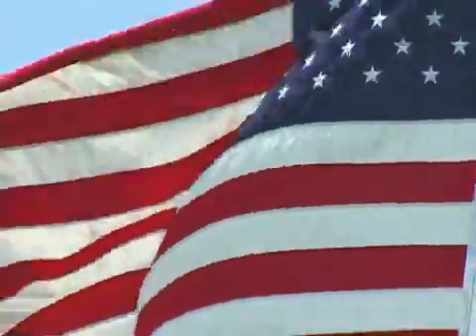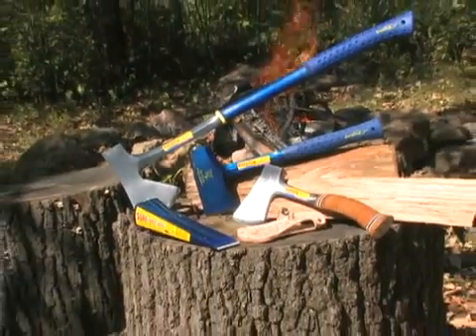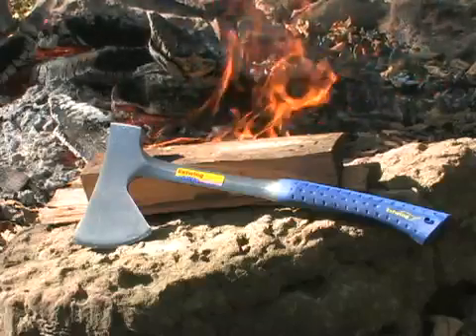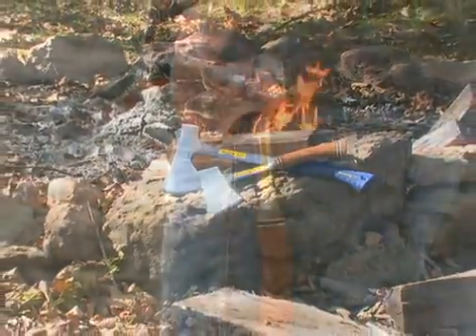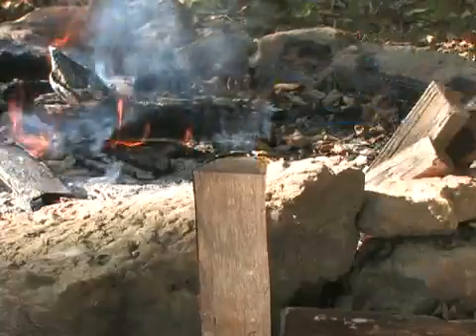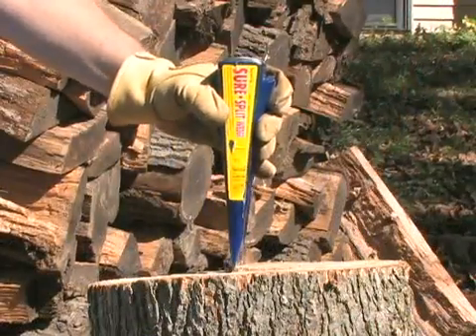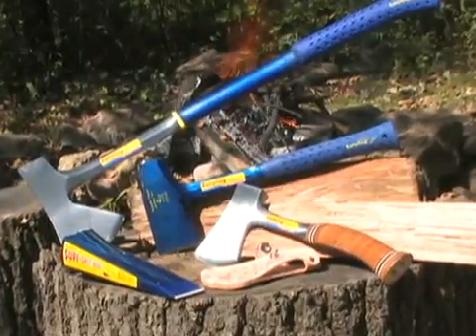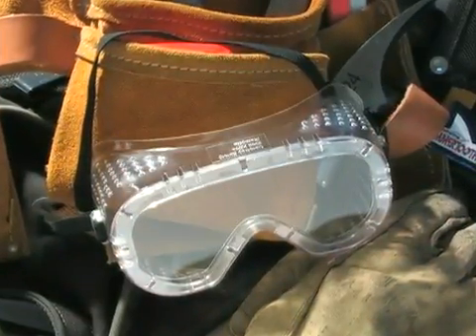Estwing Hand Tools Ireland: Joe McKenna Tools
Estwing hand tools Ireland: Joe McKenna is Ireland's no. 1 supplier of Estwing hand tools, to the Midwest, Ulster, Munster, Leinster and Connaught.